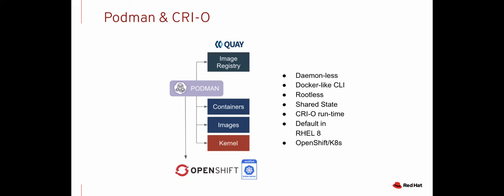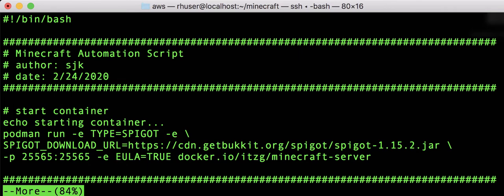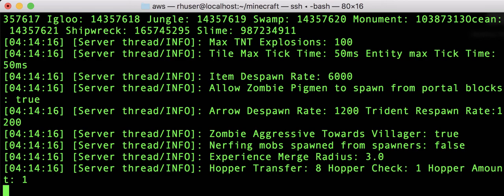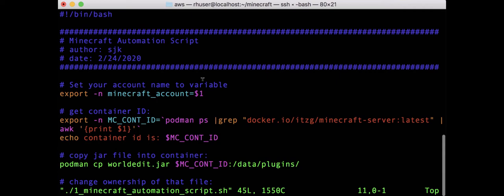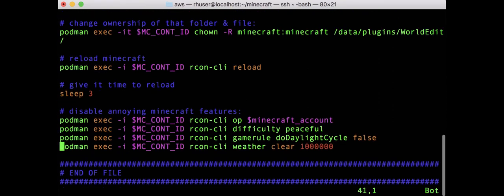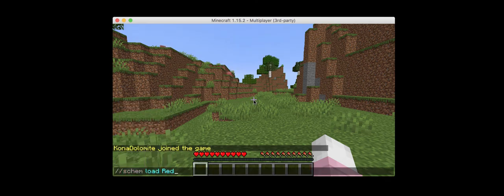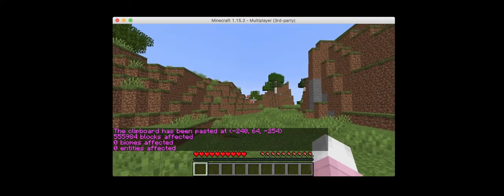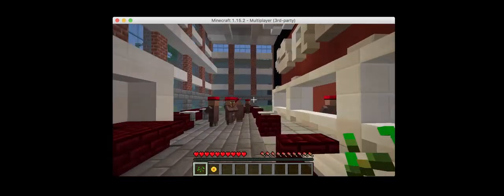Containerized Minecraft on Red Hat Enterprise Linux 8 with Podman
Here's a quick introductory video showing containerized applications on Red Hat Enterprise Linux 8 (RHEL 8) using Podman.  For this example, I used a Minecraft server as an application example.  I show how to add a world with the Red Hat Tower HQ, with Red Hat employees inside.  Created by Steve Konish at Red Hat.